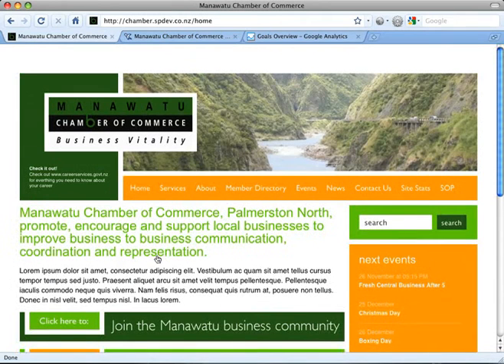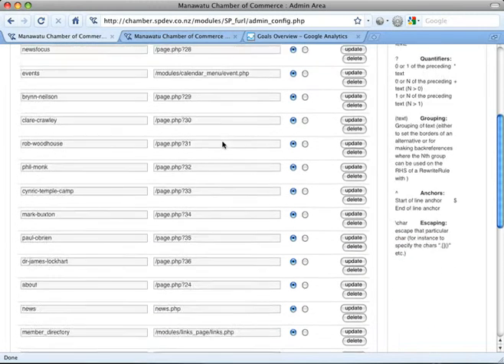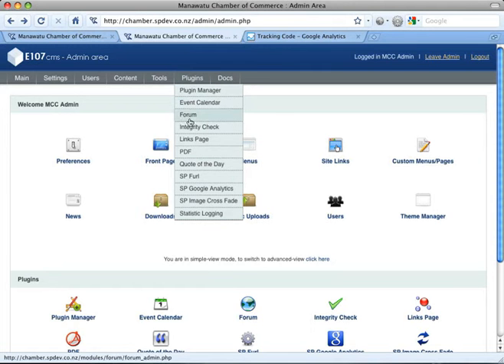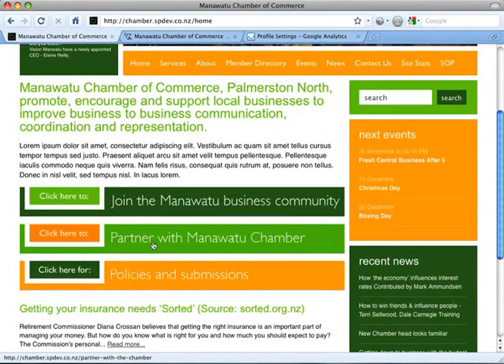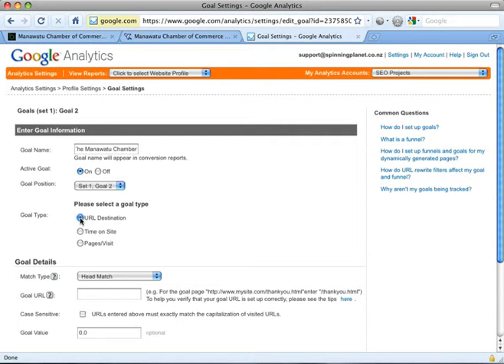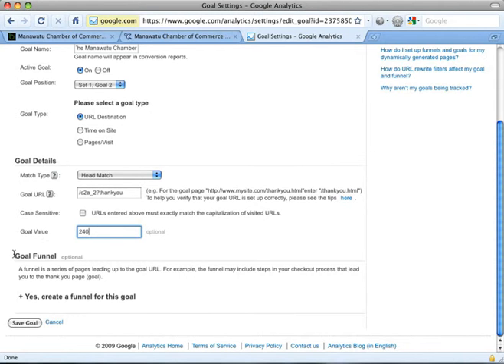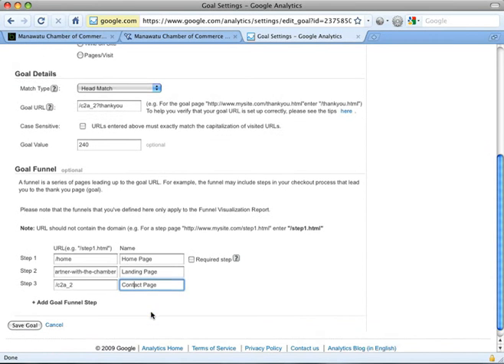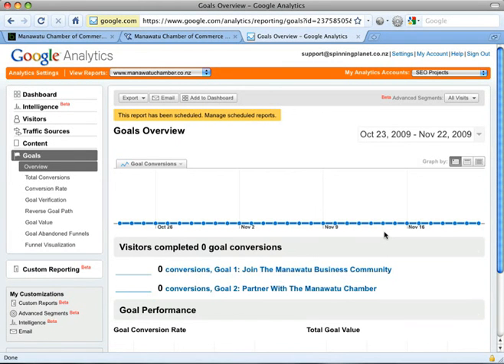Google Analytics Goal Conversion Tracking with e107 & Spinning Planet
How to setup Google Analytics Goal Conversions on e107 with Spinning Planet